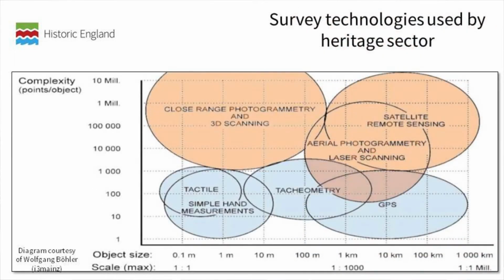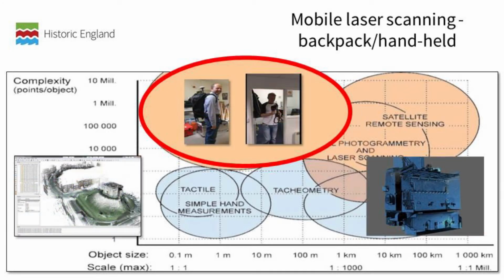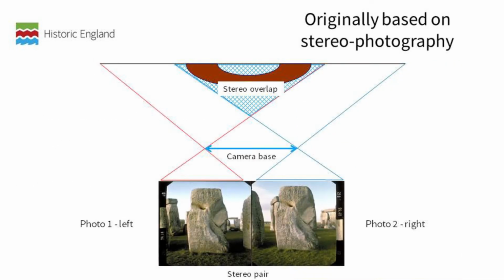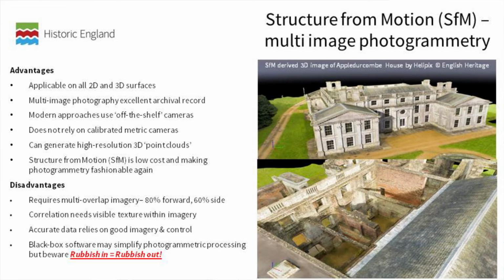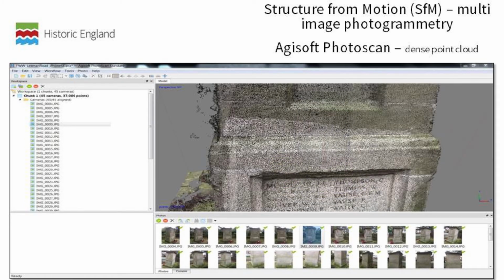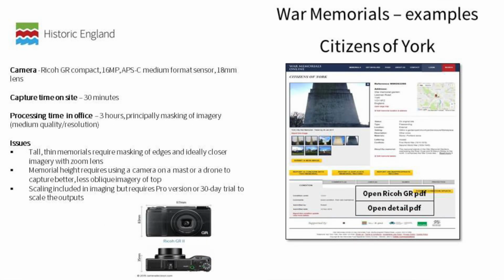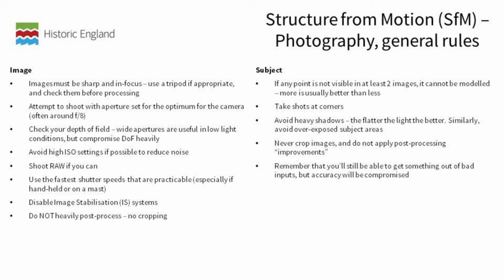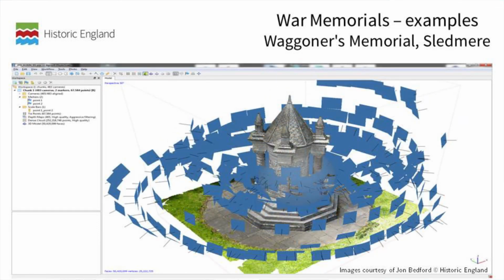3D Recording of War Memorials | Historic England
An overview of different types of recording which can be used for recording war memorials, including the use of Structure from Motion. A screencast from a presentation given at the Icon Stone and Wall Paintings conference, November 2018.